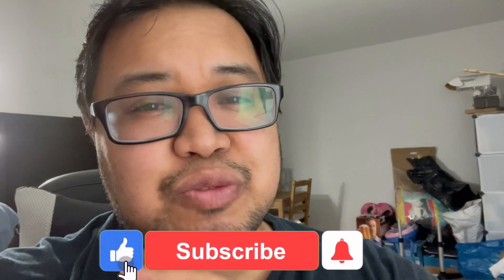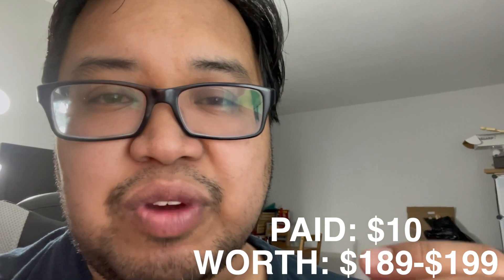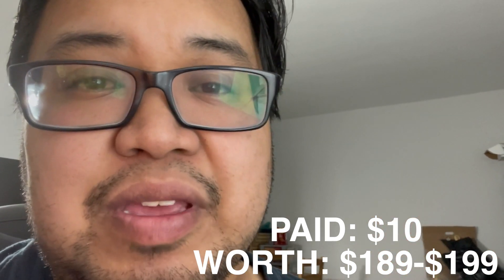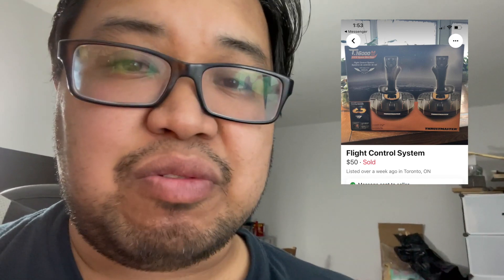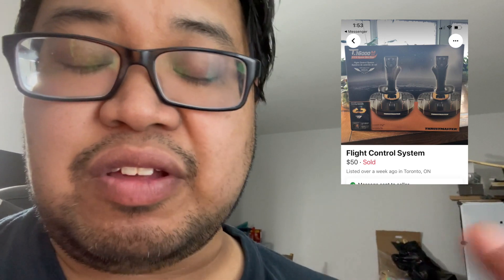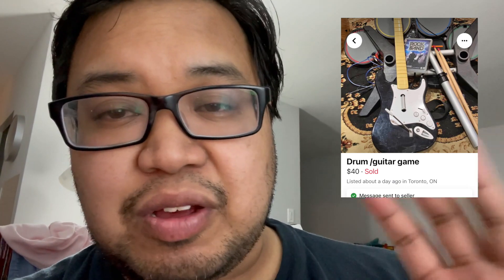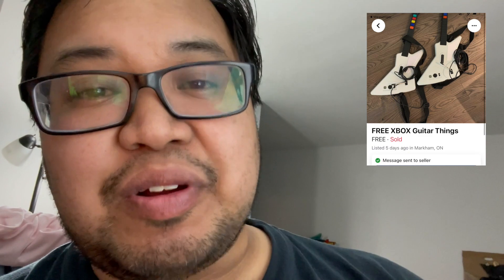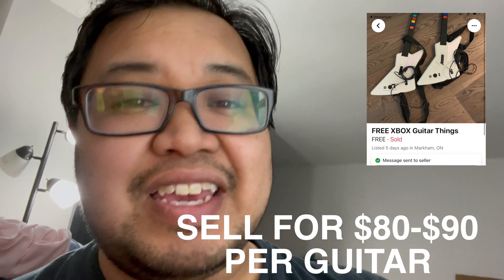I CAN'T STOP FINDING THESE $100 ITEMS to SELL on EBAY!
This Video goes through $100 Items that I can't stop finding to sell on ebay. Look out for these at your local marketplace or thrift store because they sell on Ebay for CRAZY MONEY!

I appreciate each and every one of you for all your support it means so much to me.

Shipping Supplies and Equipment I Use:
1000 Feet Masking Craft Paper roll
Neewer Microphone
11x14 Clear Self Sealing bags with hazard disclosure:
12x15.5 Polybags
Smart Weigh Digital Shipping Scale
Amazon Shipping Labels
Zebra 4x6 Thermal Paper Rolls

It helps me so much to continue making helpful videos for you, so I greatly appreciate it when you use them.Thanks so much for watching and Don't forget to Like, comment and SUBSCRIBE to my channel.